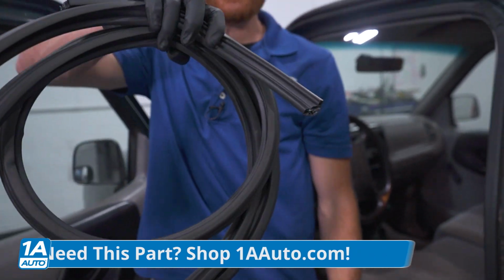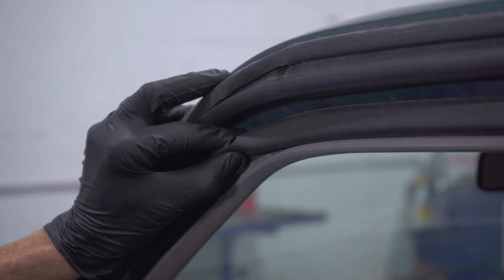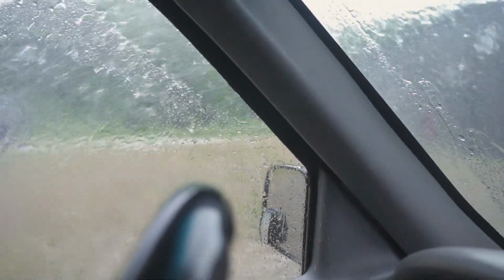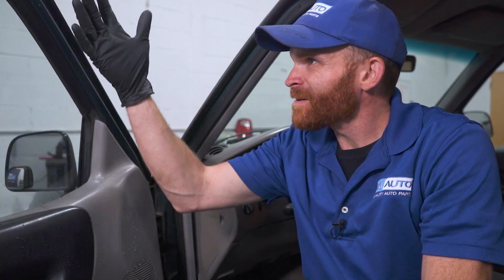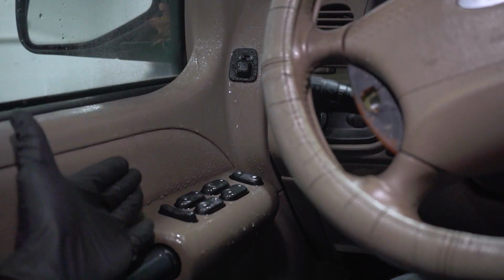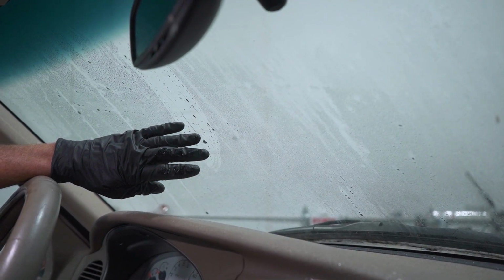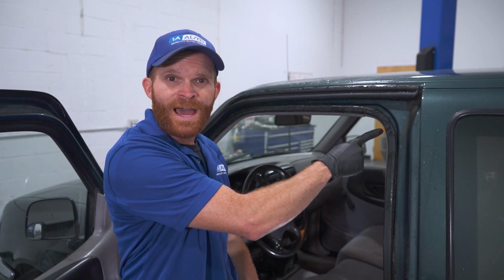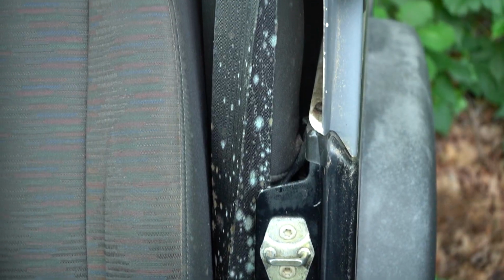Loud Wind Noise While Driving? Seats Damp? Musty Smell? Easy Fixes for Your Car or Truck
Are you hearing a loud wind noise while driving, or finding damp seats after a rain storm? Check out this video for some easy fixes that you can do yourself on your car or truck. In this video, Len explains how weather stripping or door seals can flatten out, deteriorate and crack as they age, which can let in water and wind! He shows you how to fix this problem quickly and easily!

0:00 Loud Wind Noise While Driving? Seats Damp? Musty Smell? Easy Fixes for Your Car or Truck
1:00 Door seals can flatten, dry, and become brittle as they age, leaving gaps for water and air to intrude
1:46 Water intrusion is not only annoying, but it can damage electrical components in the door
2:39 If the interior of your car or truck gets wet and is not able to dry quickly, mold can form!
3:06 SUBSCRIBE! | Shop 1AAuto.com Link Below!

• Pliers